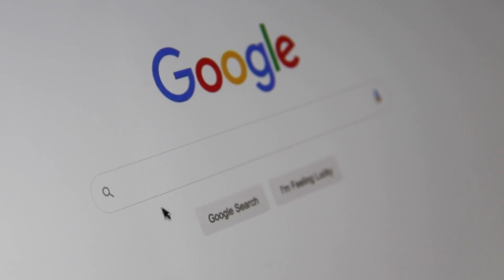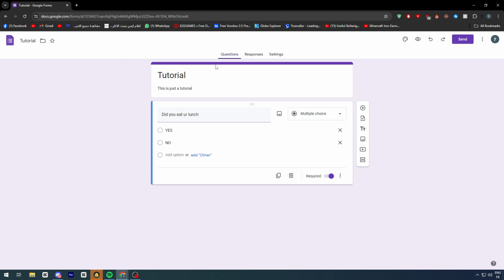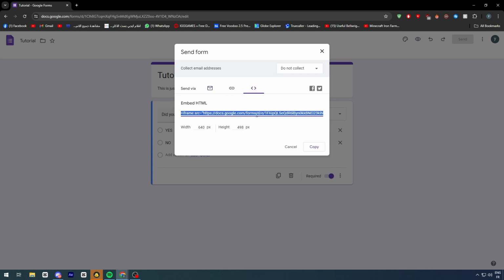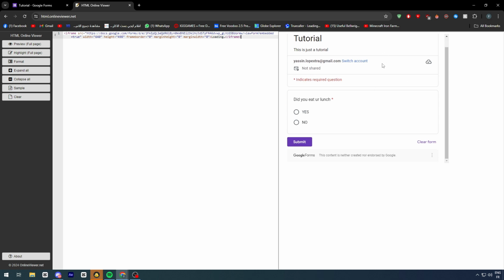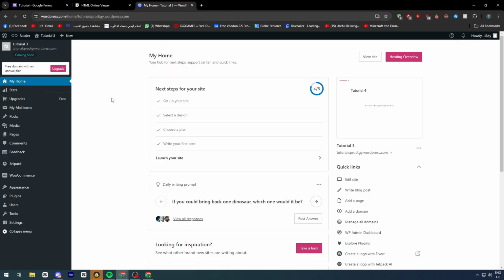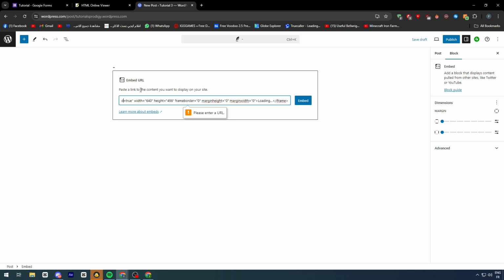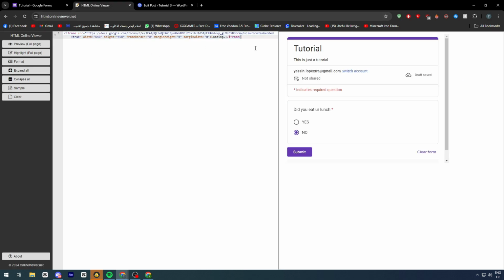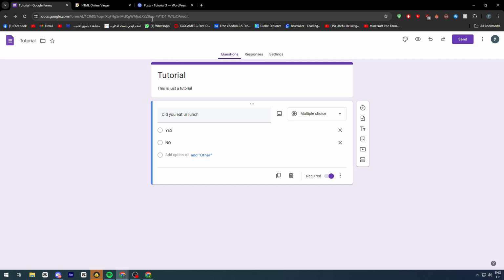How To Embed Google Form in HTML ! (Full Tutorial)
Today we talk about embed google form in html,google forms,google forms tutorial,how to embed a google form